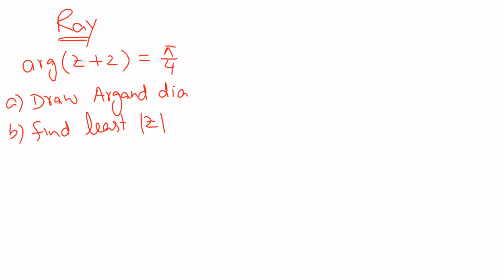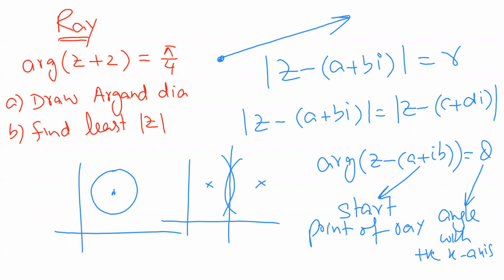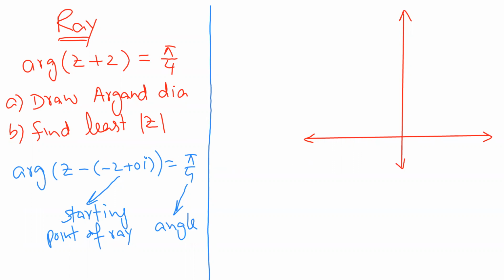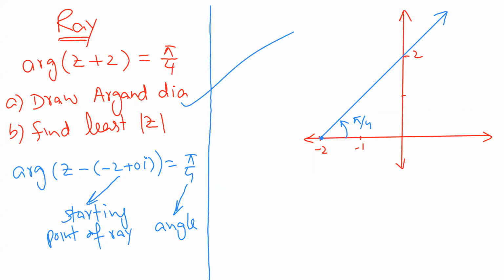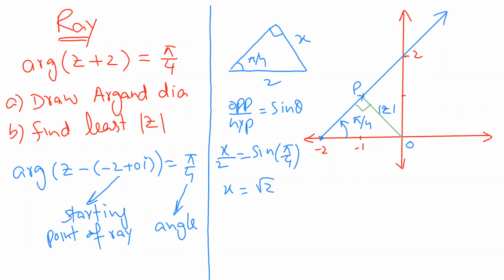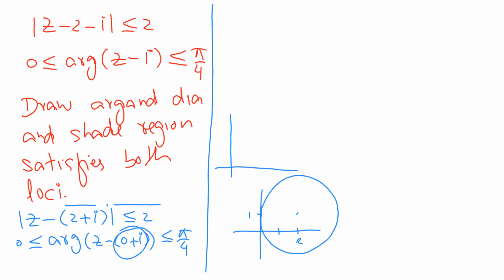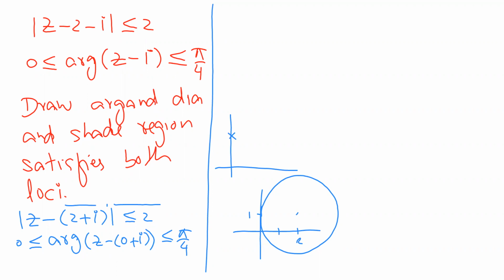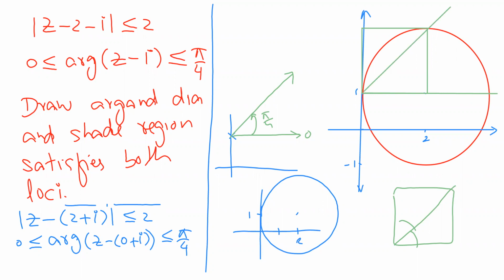Basic Idea of Ray in Complex Numbers